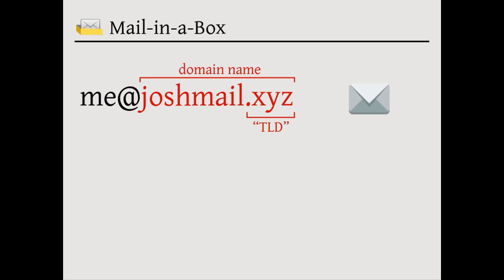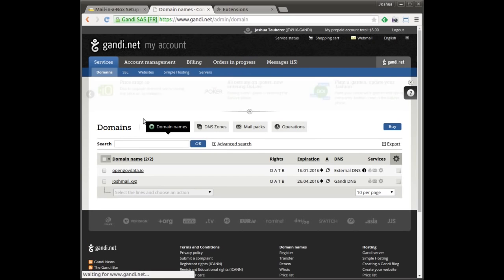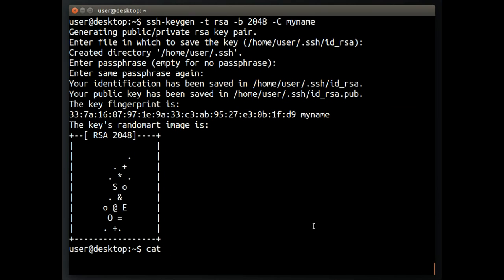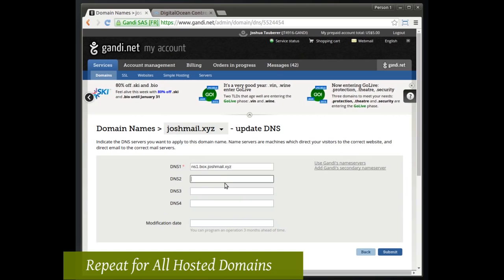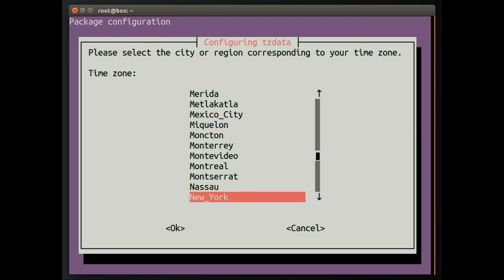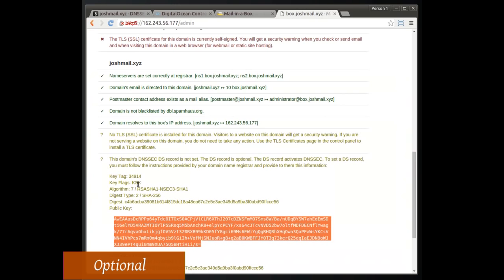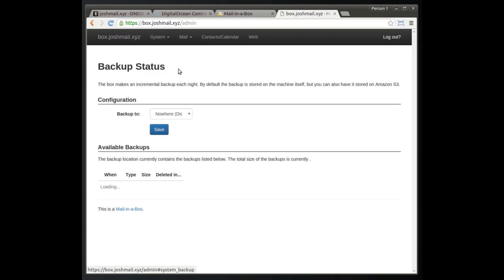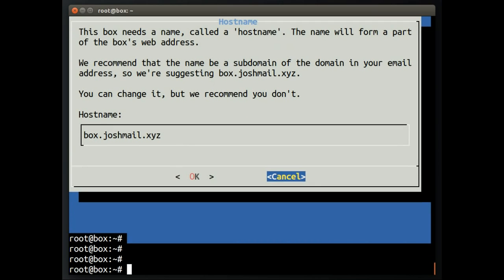Mail in a Box Setup Guide v0 16 January 2016 YouTube